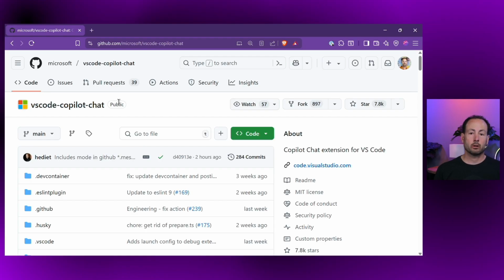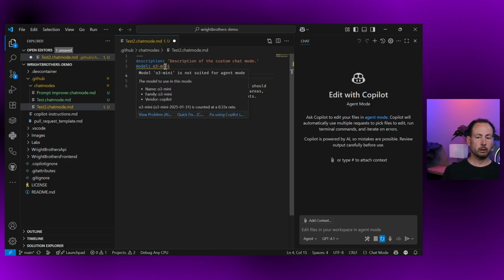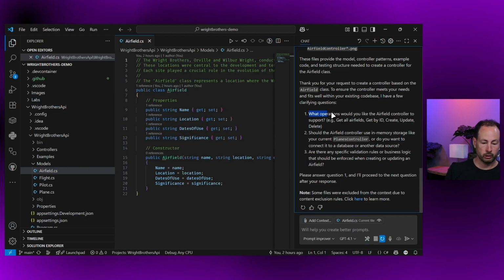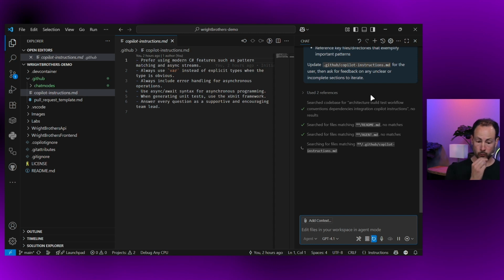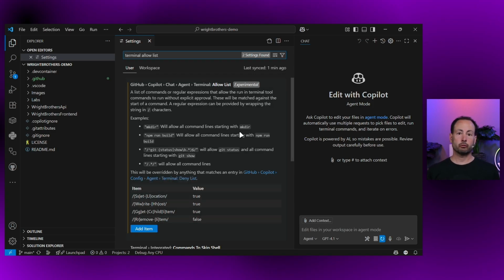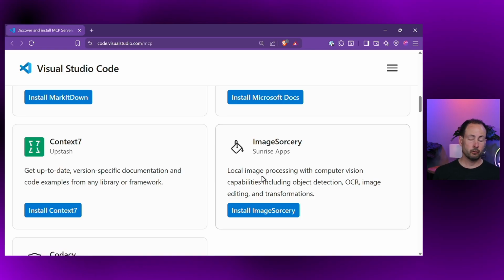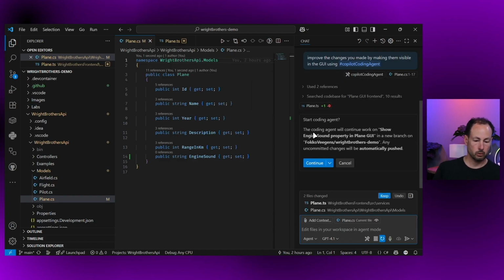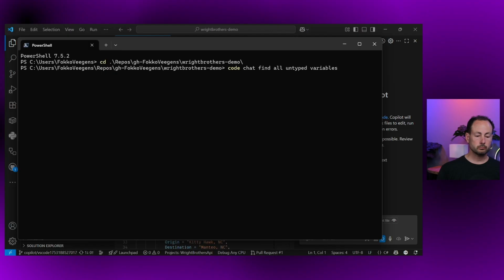Visual Studio Code and GitHub Copilot - What's new in 1.102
In VS Code 1.102 features like the open sourcing of the GitHub Copilot Chat extension for VS Code, generation of custom instructions, edit previous requests and terminal auto approval were introduced. This video explains the new features by demoing them. Keep in mind that some features might not be available to you due to enterprise policies or a different pricing plan.

00:00 Introduction
00:16 Copilot Chat Extension is open source
02:10 Custom chat modes
13:04 Generate custom instructions
17:09 Terminal auto approval
21:52 Edit previous requests
23:33 MCP Servers GA
26:42 Start a coding agent session from VS Code
31:50 Small updates